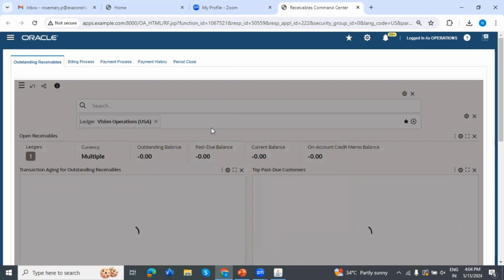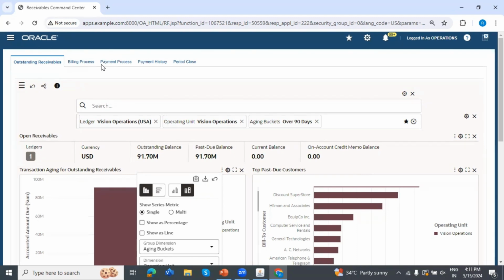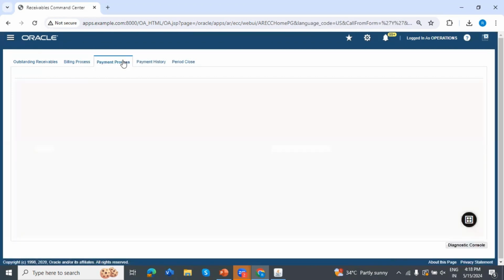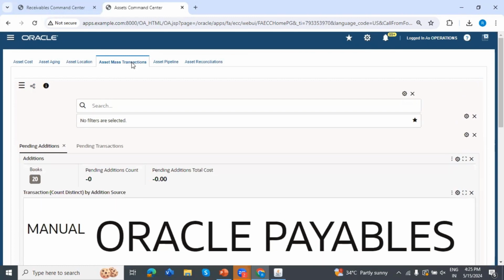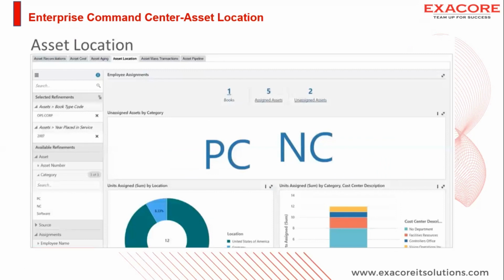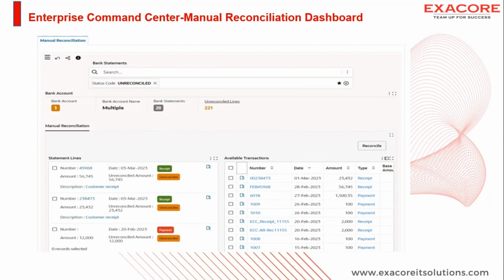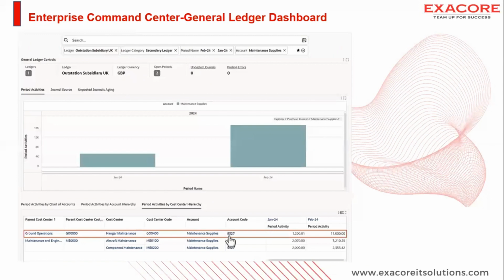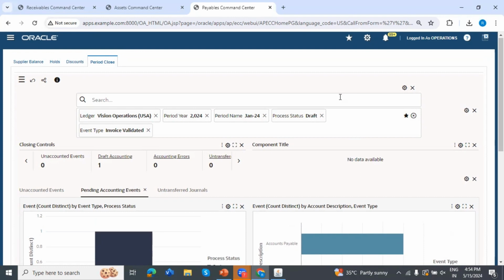𝐖𝐞𝐛𝐢𝐧𝐚𝐫 -𝟑 𝐉𝐨𝐮𝐫𝐧𝐞𝐲 𝐓𝐡𝐫𝐨𝐮𝐠𝐡 𝐄𝐂𝐂 𝐅𝐢𝐧𝐚𝐧𝐜𝐞 𝐃𝐚𝐬𝐡𝐛𝐨𝐚𝐫𝐝𝐬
Here is the another wrap up session of Webinar 3 . We invite you to join us where we'll recap key takeaways and actionable strategies.

Exacore stands as a prominent ERP consulting firm, specializing in the implementation of Oracle Cloud Solutions and Oracle On-Premise Solutions. Our unwavering dedication lies in ensuring your business continuity by providing comprehensive IT Services within the Oracle realm. Backed by a team of adept Oracle Functional & Technical Consultants, Exacore delivers a holistic Oracle experience tailored to your requirements. With a customer-centric approach, we place great emphasis on attentive listening and swift responsiveness to meet and exceed your needs.